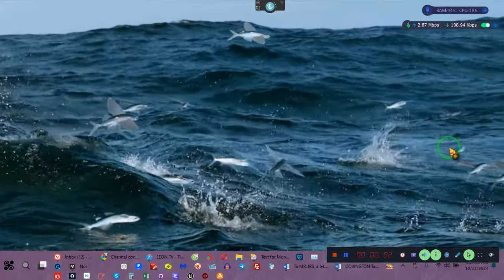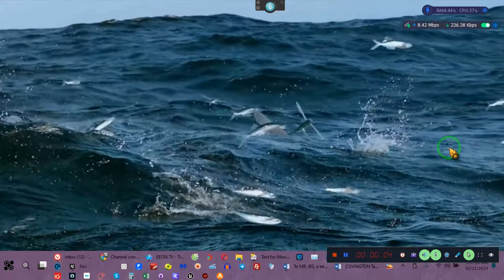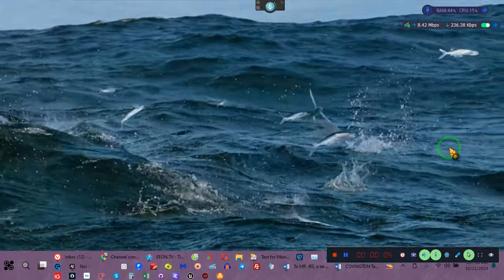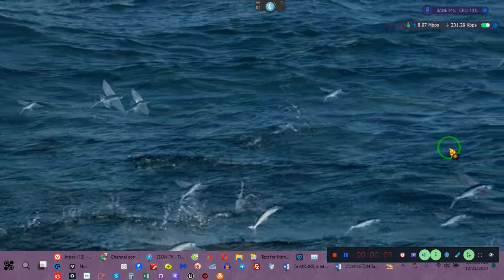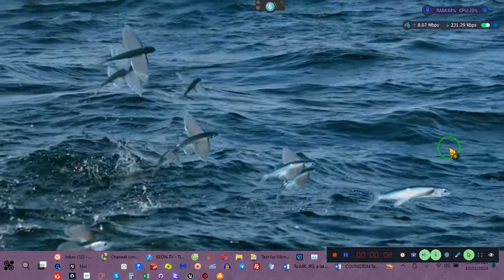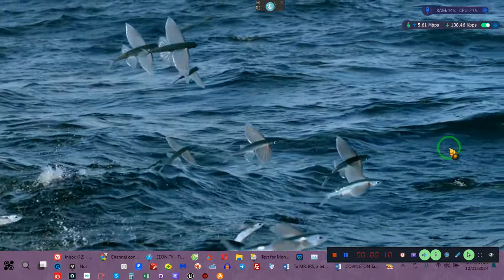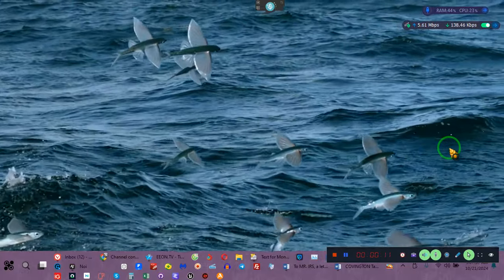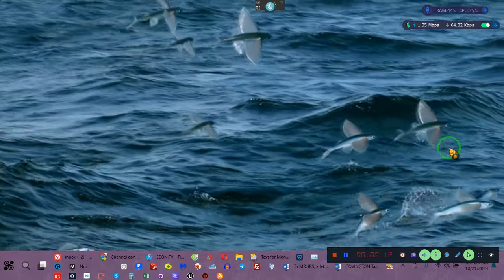A Ton of Information, but You Must Do Some Research, by= EeoN